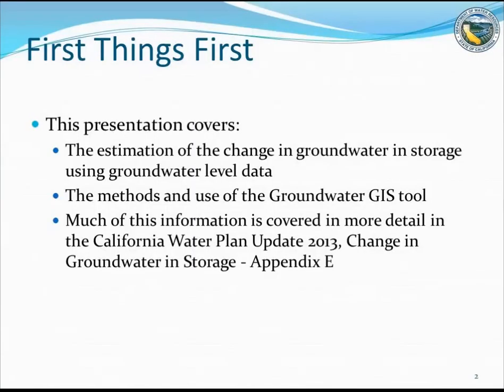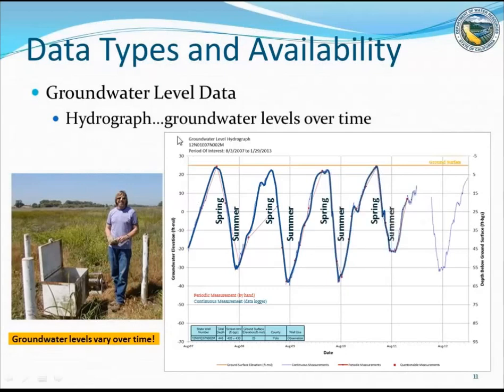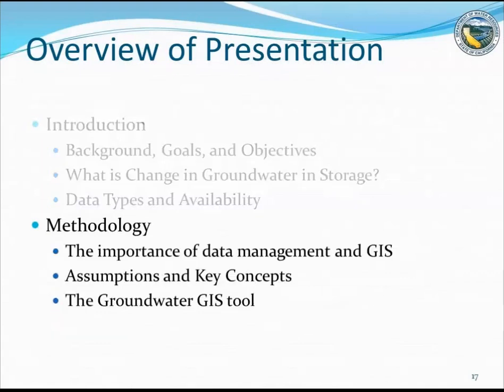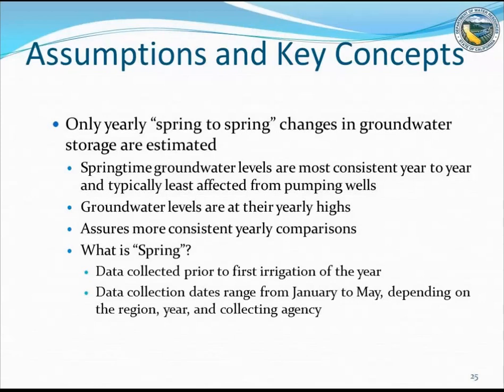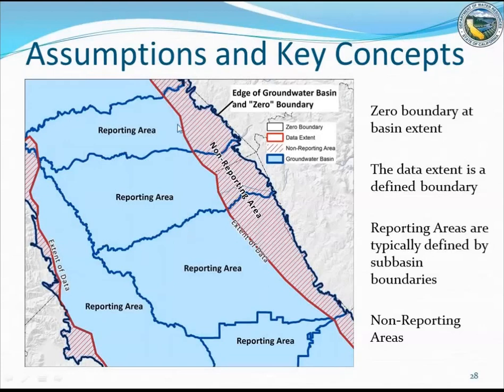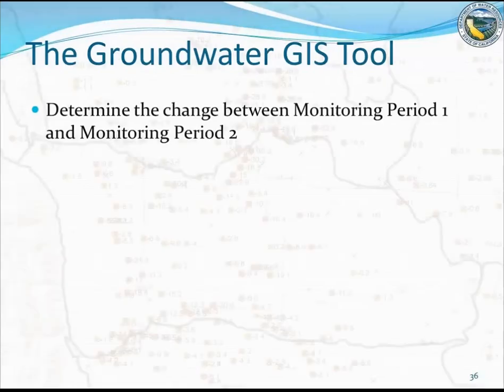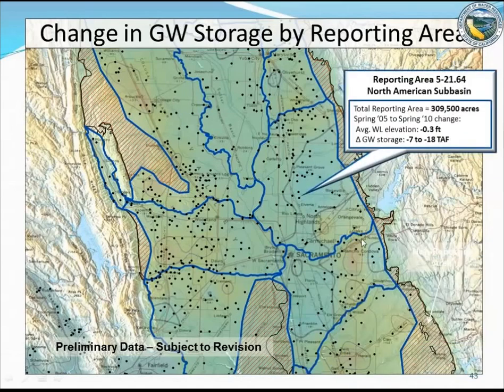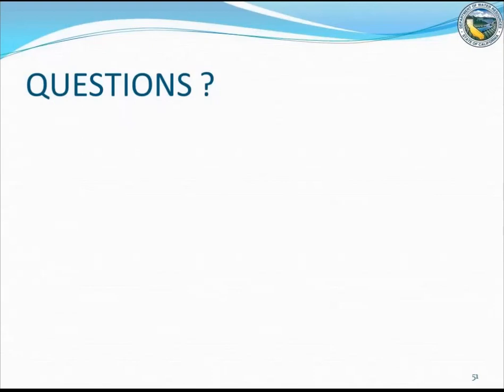California's Groundwater Update 2013: GIS-based Change in Groundwater in Storage Tool Overview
Presentation and in-depth view of California's Groundwater Update 2013 Change in Groundwater in Storage Tool,  presented in Appendix E of the report.